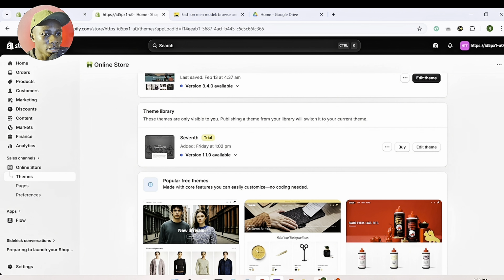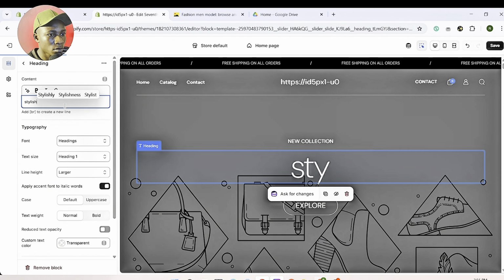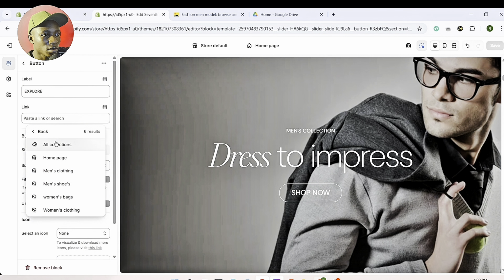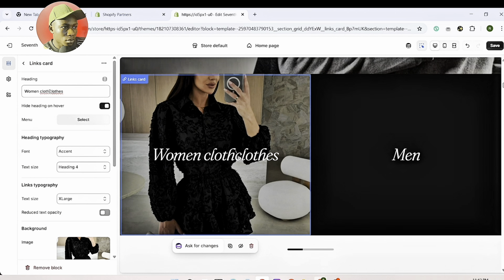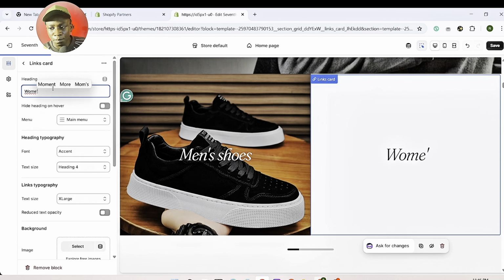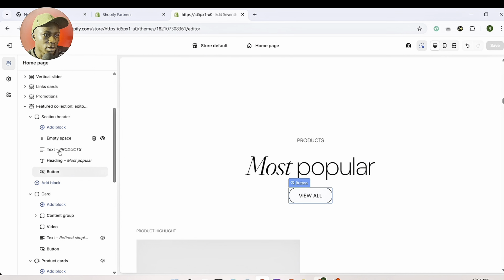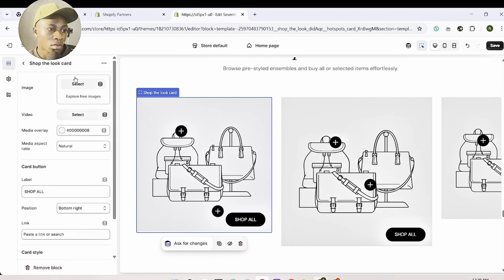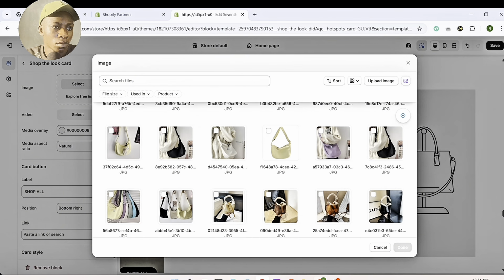How to Build a Professional Fashion Shopify Dropshipping Store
Want to build a professional fashion Shopify dropshipping store that actually converts visitors into buyers?
In this video, I show you a fashion dropshipping website I designed on Shopify and explain how a professional store layout can increase trust and sales.
Many dropshipping stores fail because their website looks cheap and unprofessional. If you want to build a fashion brand that looks premium, your Shopify store design is very important.
In this video you will learn:
How to design a professional fashion Shopify store
Important pages every fashion dropshipping website must have
How to structure a high-converting Shopify fashion website
Tips to make your store look like a real eCommerce fashion brand
If you're starting Shopify dropshipping in the fashion niche, this video will help you design a store that looks professional and ready for customers.

fashion Shopify store
Shopify fashion website design
Shopify dropshipping fashion store
fashion dropshipping website
Shopify clothing store design
dropshipping fashion brand
Shopify store tutorial